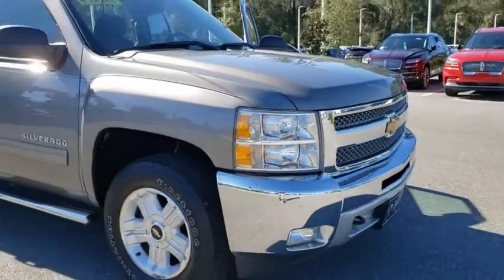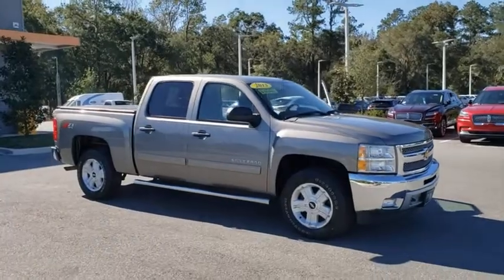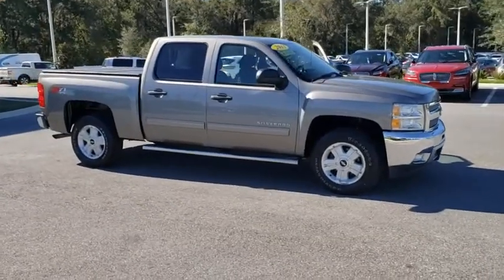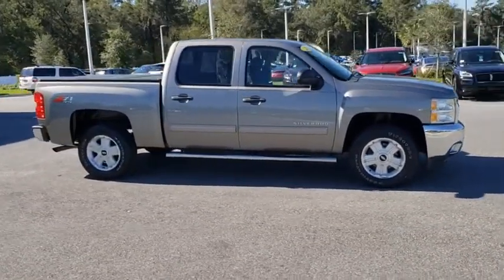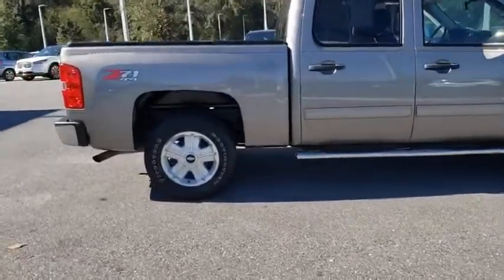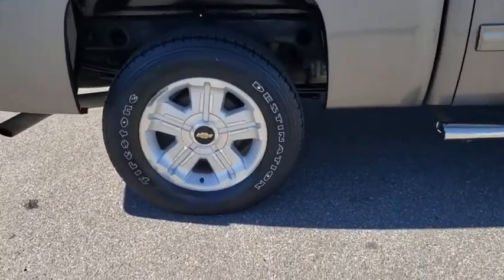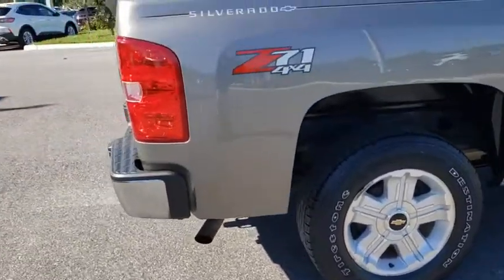2013 Chevrolet Silverado 1500 Gainesville, Silver Springs, Starke, Middleboro, High Springs, FL P401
Graystone Metallic Used 2013 Chevrolet Silverado 1500 available in Ocala, Florida at Ford of Ocala. Servicing the Gainesville, Silver Springs, Starke, Middleboro, High Springs, FL area.
2013 Chevrolet Silverado 1500 LT - Stock#: P4016X - VIN#: 3GCPKSE76DG190057

This 2013 Chevrolet Silverado 1500 LT in Graystone Metallic features: Silverado 1500 LT, Vortec 5.3L V8 SFI VVT Flex Fuel, 6-Speed Automatic Electronic with Overdrive, 4WD, Graystone Metallic, ebony Cloth, 6 Speaker Audio System Feature, AM/FM Stereo w/MP3 Compatible CD Player, Body-Colored Bodyside Moldings, Chrome Grille Surround, Color-Keyed Carpeting w/Rubberized Vinyl Floormats, Convenience Package, Driver & Front Passenger Illuminated Visor Mirrors, Driver-Side Manual Lumbar Control Seat Adjuster, Electric Rear-Window Defogger, Electronic Autotrac Transfer Case, Heated Power-Adjustable Black Outside Mirrors, Heavy-Duty Handling/Trailering Suspension Package, Leather-Wrapped Steering Wheel, LT1 Equipment Group, Power Door Locks w/Remote Keyless Entry, Power Windows w/Driver Express-Down, Power-Adjustable Pedals For Accelerator & Brake, Remote Keyless Entry w/2 Transmitters, Remote Vehicle Starter System, SiriusXM Satellite Radio, Solar-Ray Deep-Tinted Glass, Universal Home Remote. 4WDOdometer is 18190 miles below market average!Ask about our exchange policy !!Reviews:* If you like variety in your full-size pickup, the Chevy 2013 Silverado is a virtual quick-change artist. Numerous bed lengths, body configurations, axles and cabs are available from the Silverado options list, as are many interior upgrades and E85-compatible engines. Source: KBB.com* Smooth and quiet ride; comfortable seats; powerful V8 options. Source: Edmunds
AIR CLEANER  HIGH-CAPACITY,GRAYSTONE METALLIC,WHEELS  4 - 18 X 8 (45.7 CM X 20.3 CM) ALUMINUM  (spare wheel will not cosmetically match the other 4 wheels),UNIVERSAL HOME REMOTE,DEFOGGER  REAR-WINDOW ELECTRIC,REAR AXLE  3.08 RATIO,STEERING WHEEL CONTROLS  MOUNTED AUDIO CONTROLS,SEAT ADJUSTER  DRIVER 6-WAY POWER,GVWR  7000 LBS. (3175 KG)  (STD),ENGINE  VORTEC 5.3L VARIABLE VALVE TIMING V8 SFI FLEXFUEL WITH ACTIVE FUEL MANAGEMENT  capable of running on unleaded or up to 85% ethanol (with gas - 315 hp [234.8 kW] @ 5200 rpm  335 lb-ft of torque [452.2 N-m] @ 4000 rpm)  aluminum block,COOLING  AUXILIARY EXTERNAL TRANSMISSION OIL COOLER  HEAVY-DUTY AIR-TO-OIL,REAR PARKING ASSIST  ULTRASONIC  with audible warning,TAILGATE  EZ-LIFT,HEAVY DUTY COOLING PACKAGE  HEAVY-DUTY  includes (KC4) external engine oil cooler  (KNP) auxiliary external transmission oil cooler  electric fan and heavy-duty radiator,SUSPENSION PACKAGE  OFF-ROAD  includes 1.81 (46 mm) shocks  off-road jounce bumpers  36mm front stabilizer bar  (NZZ) Skid Plate Package  (V76) recovery hooks  (K47) air cleaner and Z71 decals on rear quarters,AIR CONDITIONING  DUAL-ZONE AUTOMATIC CLIMATE CONTROL  with individual climate settings for driver and right-front passenger,TRANSMISSION  6-SPEED AUTOMATIC  ELECTRONICALLY CONTROLLED  with overdrive and tow/haul mode. Includes Cruise Grade Braking and Powertrain Grade Braking,PEDALS  POWER-ADJUSTABLE FOR ACCELERATOR AND BRAKE,AUDIO SYSTEM  AM/FM STEREO WITH CD PLAYER AND MP3 PLAYBACK  USB PORT  auxiliary input jack  seek-and-scan  digital clock  auto-tone control  Radio Data System (RDS)  automatic volume  TheftLock and 36 cross-band presets,REMOTE VEHICLE STARTER SYSTEM  includes Remote Keyless Entry with 2 transmitters  panic button and content theft alarm,PAINT  SOLID,LT PREFERRED EQUIPMENT GROUP  includes standard equipment,SKID PLATE PACKAGE  frame-mounted shields  includes front underbody shield starting behind front bumper and running to first cross-member  protecting front underbody  oil pan  differential case and transfer case,FOG LAMPS  FRONT  HALOGEN,TAILGATE  LOCKING,EBONY  PREMIUM CLOTH SEAT TRIM,SEATS  FRONT 40/20/40 SPLIT-BENCH  3-PASSENGER  DRIVER AND FRONT PASSENGER MANUAL RECLINING  center fold-down armrest with storage  lockable storage compartment in seat cushion (includes auxiliary power outlet)  adjustable outboard head restraints and storage pockets on Extended and Crew Cab models (STD),ALL-STAR EDITION  includes Vortec 5.3L V8 SFI FlexFuel engine  (G80) heavy-duty automatic locking rear differential  (CJ2) dual-zone automatic air conditioning  (UPF) Bluetooth for phone  (UK3) steering wheel-mounted audio controls  (UUI) AM/FM stereo with CD player and MP3 playback  (AG1) driver 6-way power seat adjuster  (A60) locking tailgate  (PPA) EZ-lift tailgate  (Z82) Trailering package and (P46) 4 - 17 x 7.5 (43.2 cm x 19.1 cm) 6-lug aluminum wheels,BLUETOOTH FOR PHONE  personal cell phone connectivity to vehicle audio system,TIRES  P265/65R18 ON-/OFF-ROAD  WHITE